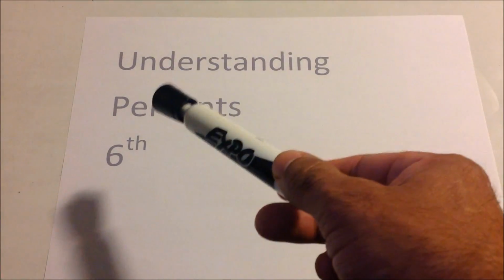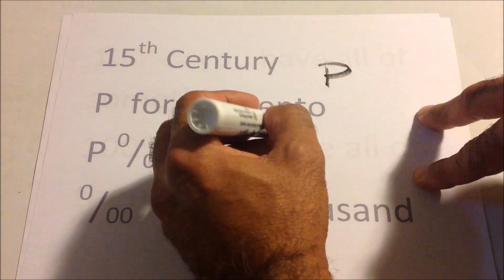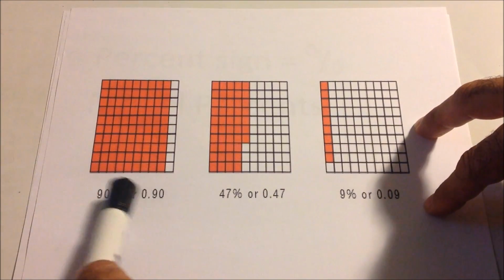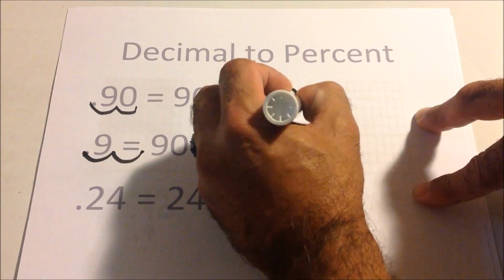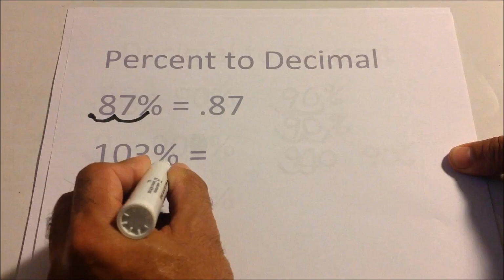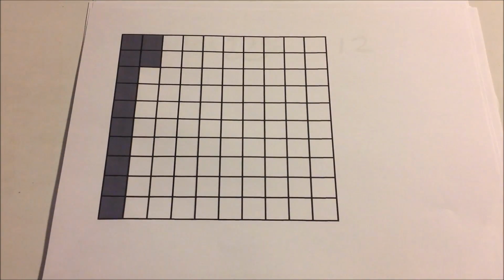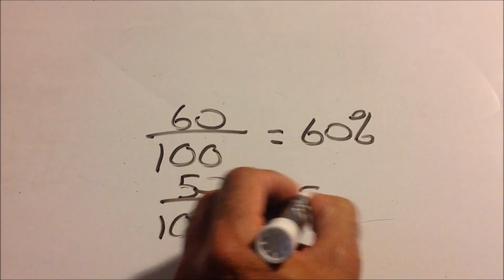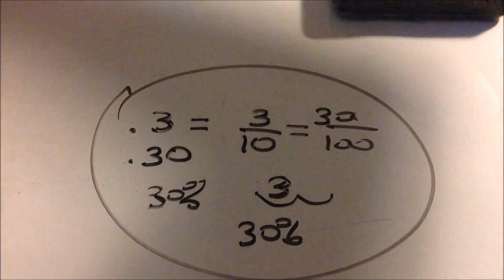Modeling Percents 6th